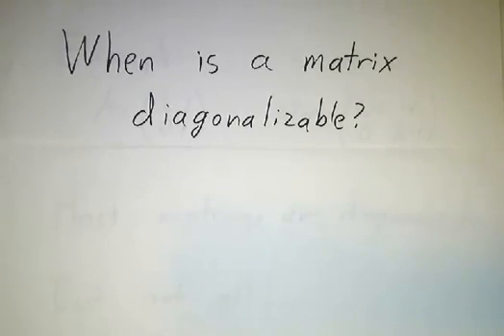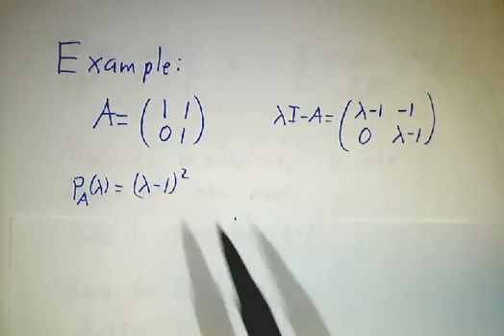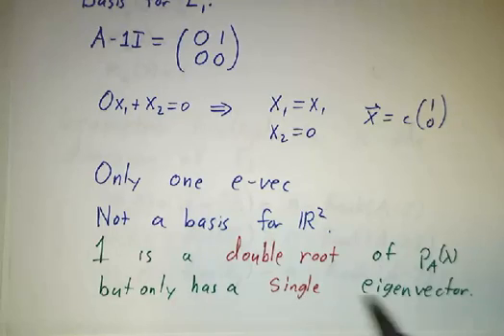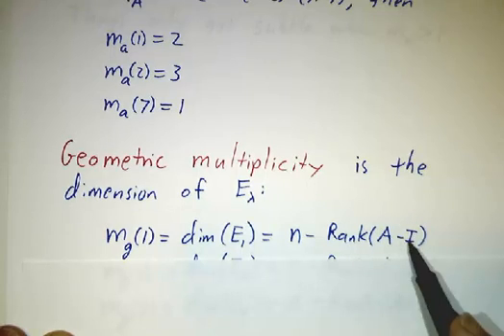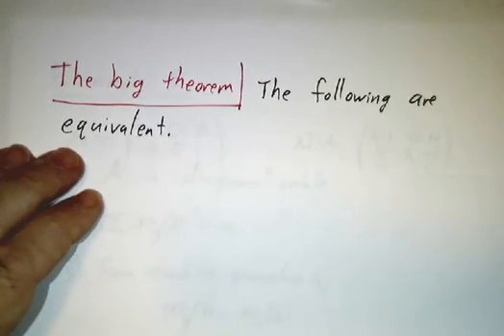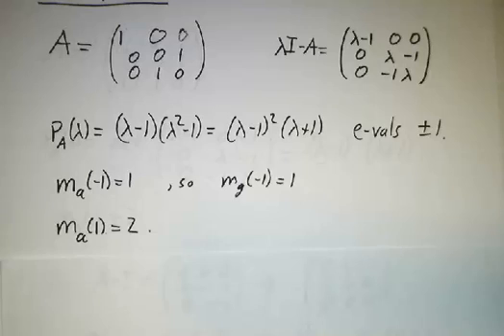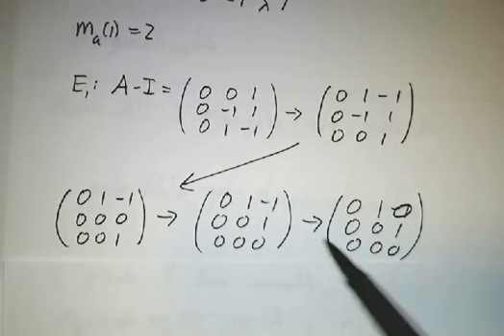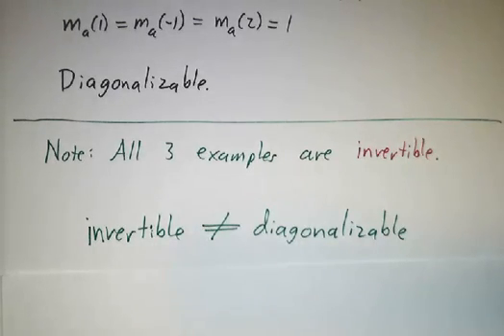When is a Matrix Diagonalizable I: Results and Examples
A matrix is diagonalizable if the algebraic multiplicity of each eigenvalue equals the geometric multiplicity. We define these terms, state the relevant theorems, and see how this works in three examples.